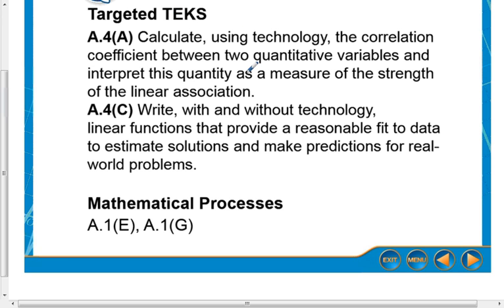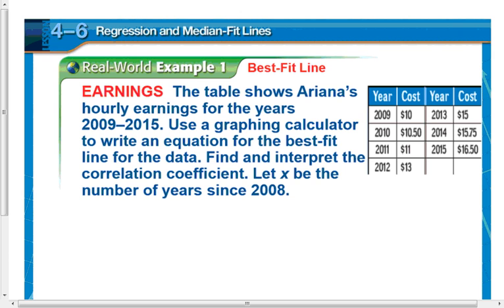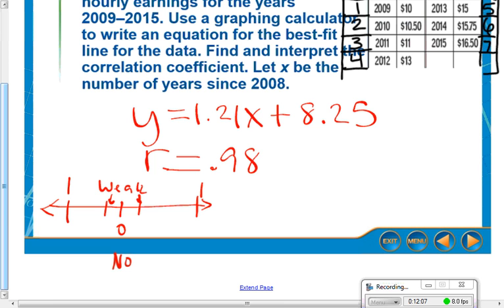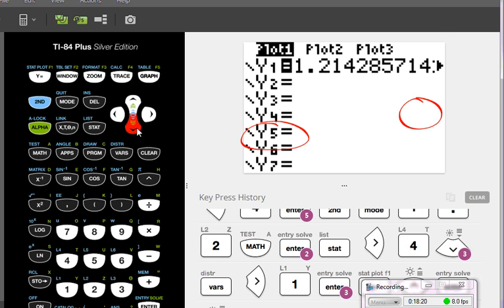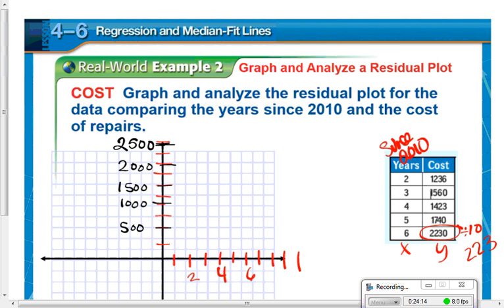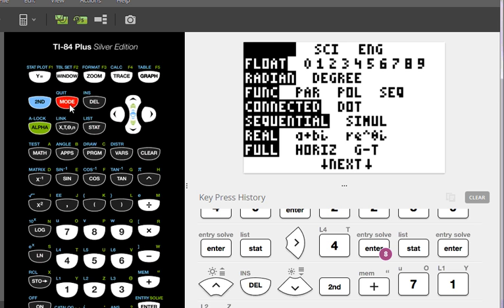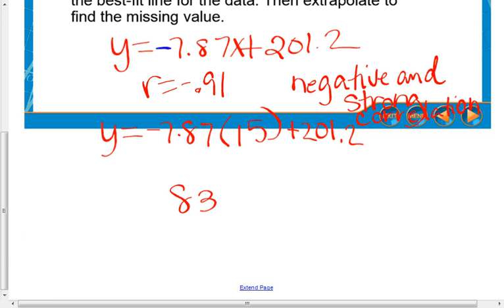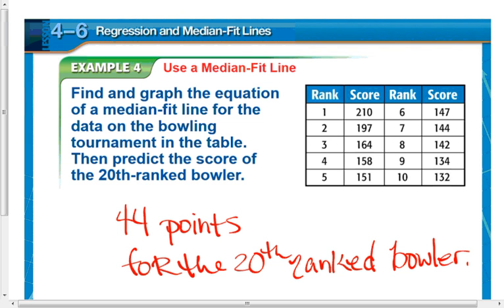4 6 Regression and Median Fit Lecture